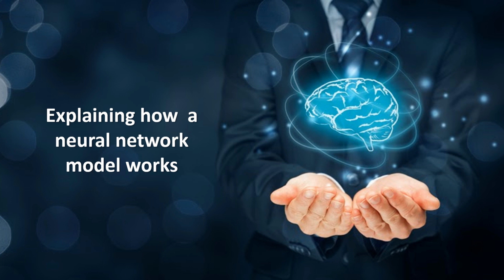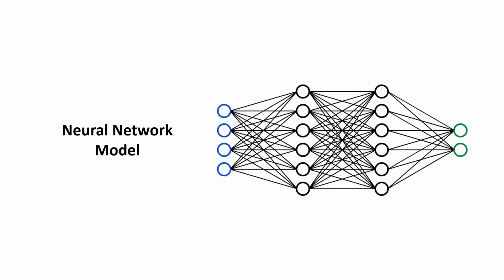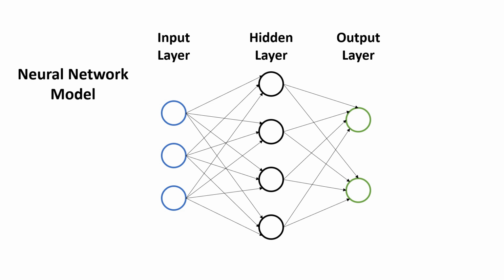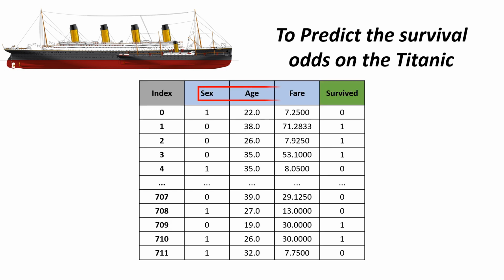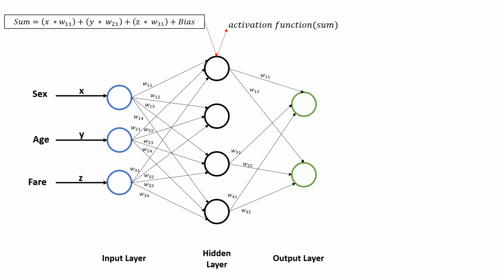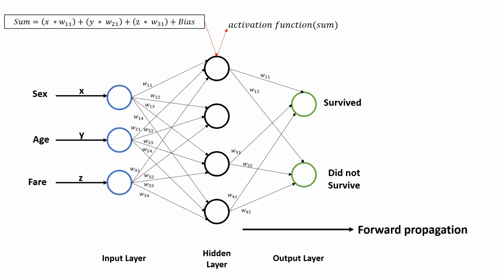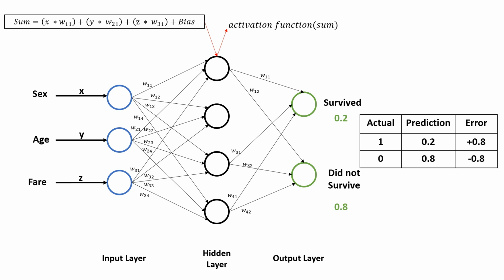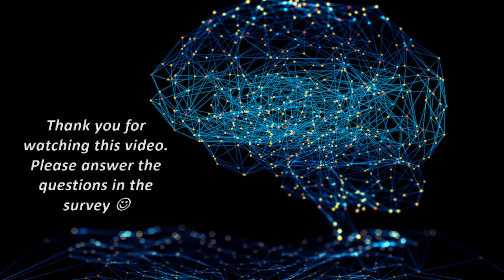Explaining how a neural network model works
Please answer the survey questions after you watch the video.